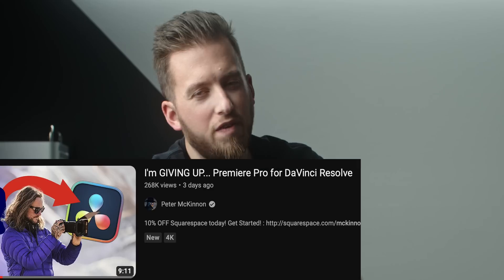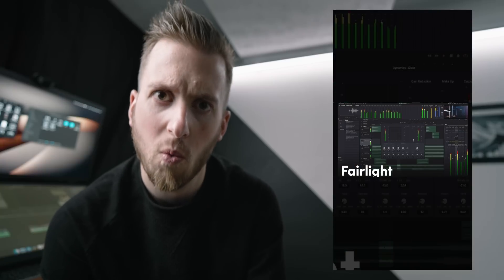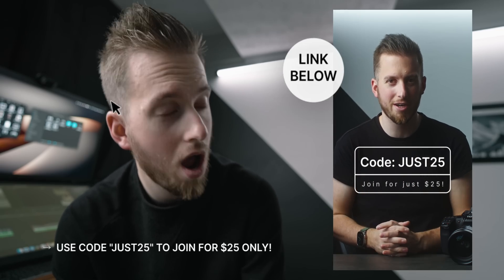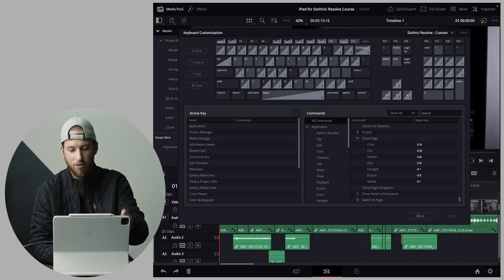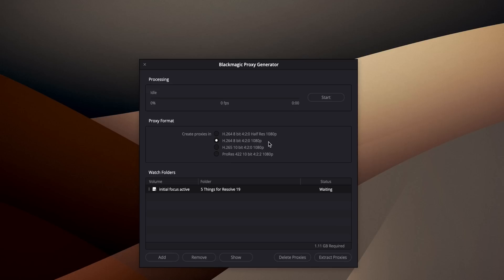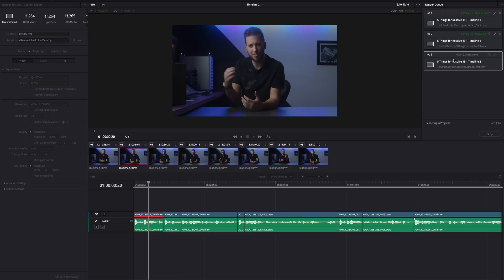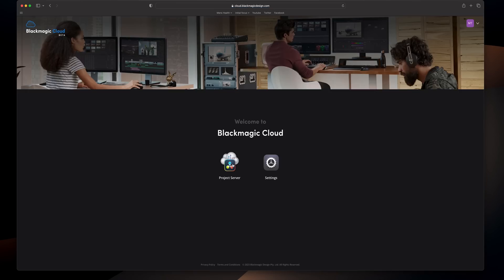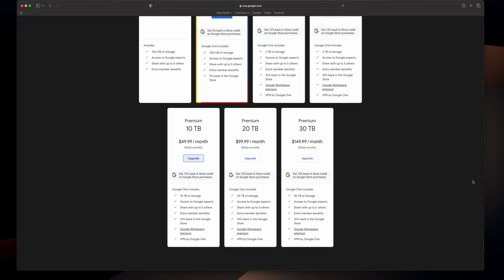DaVinci Resolve 19 | 5 Features I Want To See!